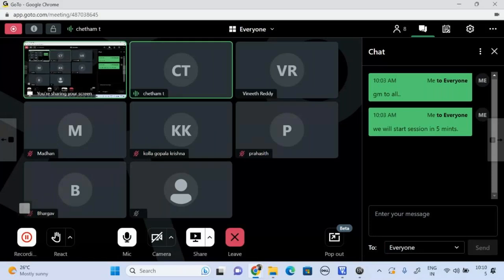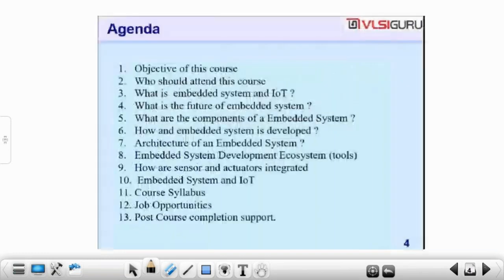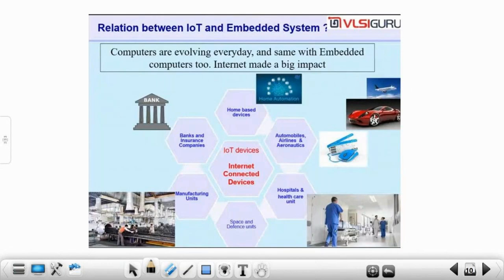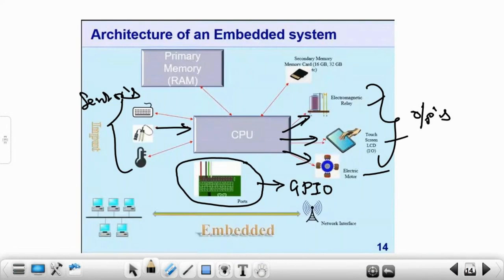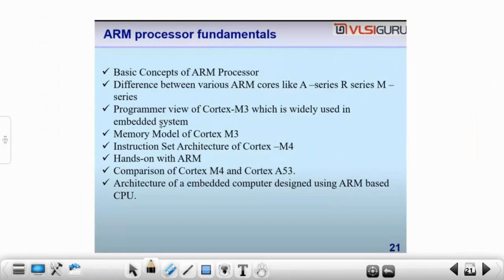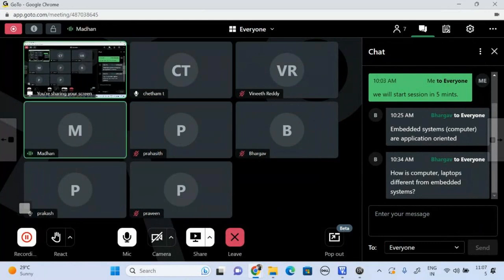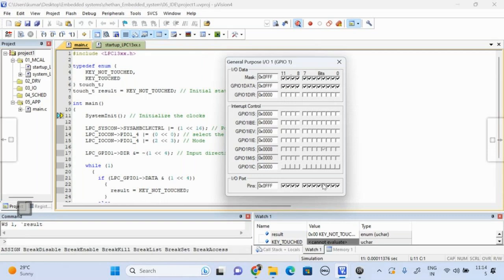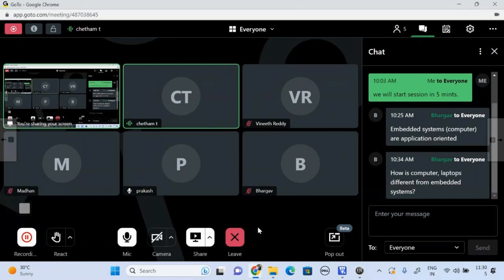EMBEDDED DEMO SES 20MAY2023